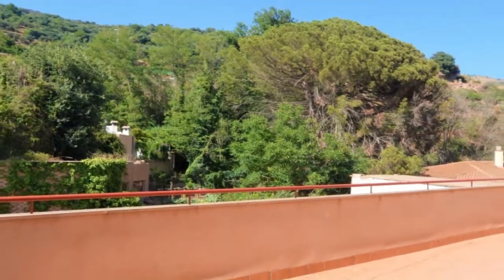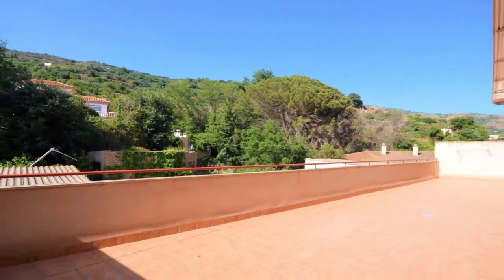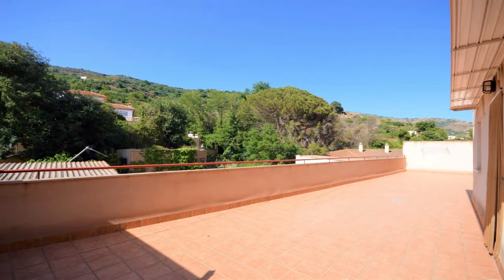Sneak Peak San Roque property for sale in Lanjaron Property for sale in Orgvia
Coming Soon - Another Early Bird for you!
Do you want to enjoy beautiful views whilst watching the sun set with a nice cool drink?
Never have to worry about finding a parking space?
This apartment could be for you.
Register as an Early Bird buyer now to find out more about it before public release